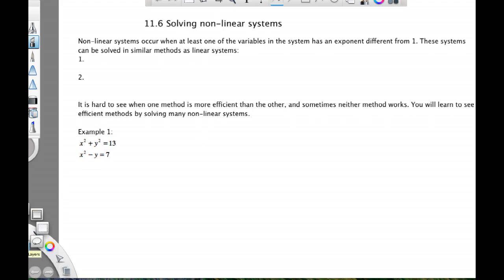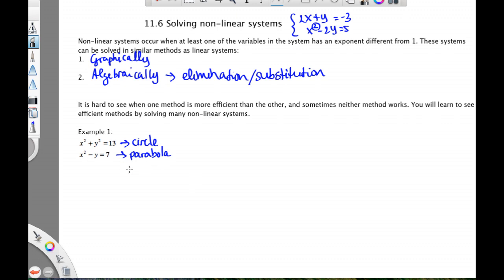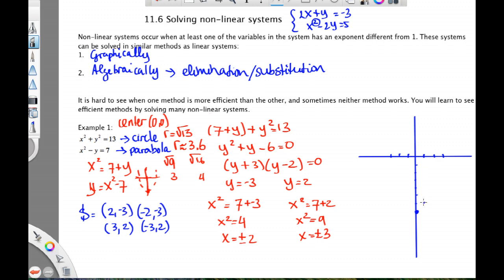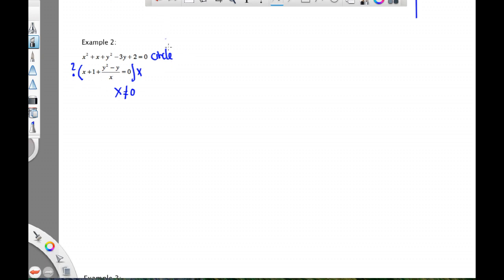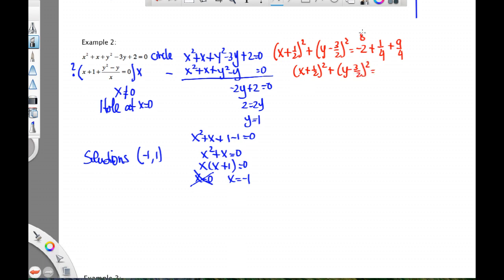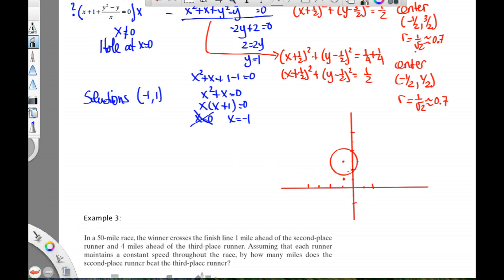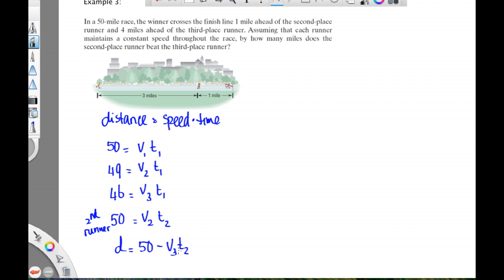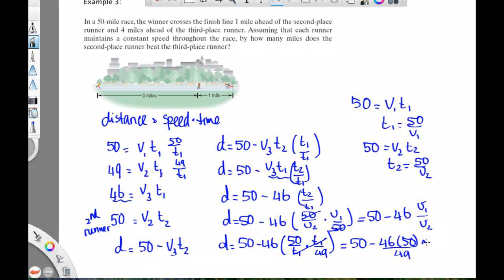Precalc 11.6 Non linear systems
Solving non-linear systems both algebraically and graphically. One example of a tricky word problem.